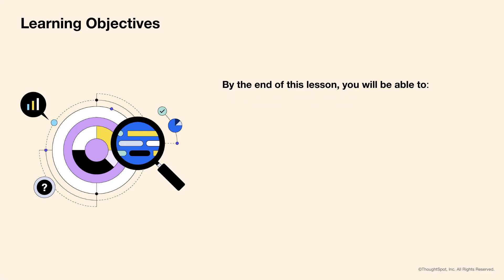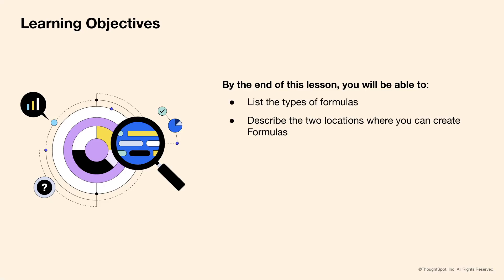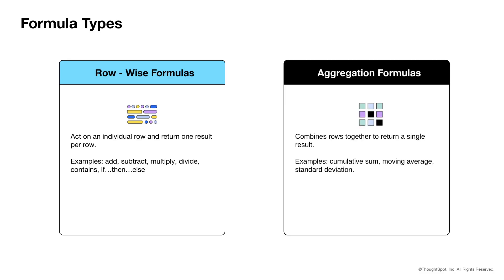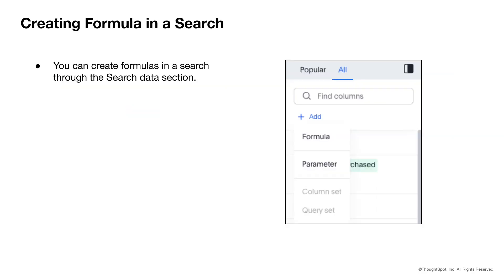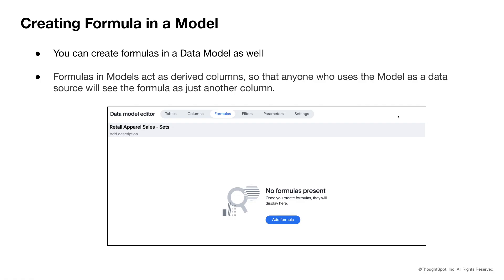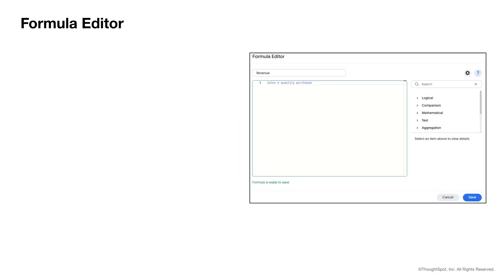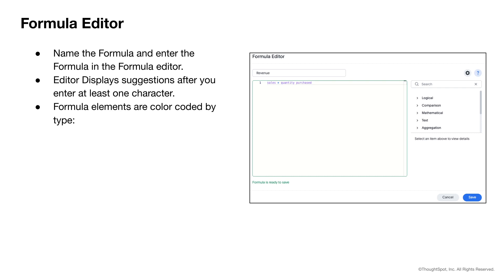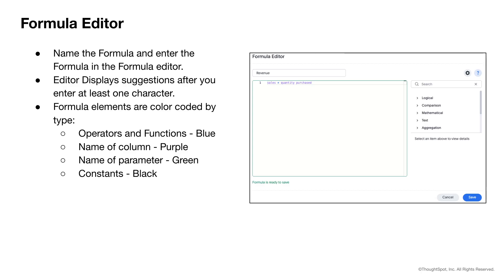Introduction to Formulas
Enjoy this lesson from the Introduction to Formulas course found in the Business Analyst learning path on ThoughtSpot U. This lesson covers the basics of using formulas to creating derived columns in your data. to access all ThoughtSpot training resources.